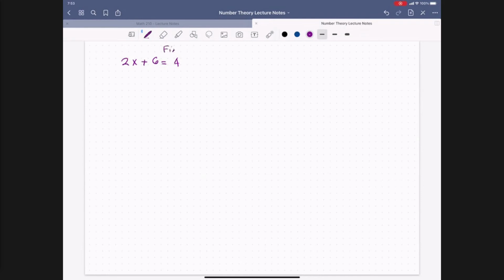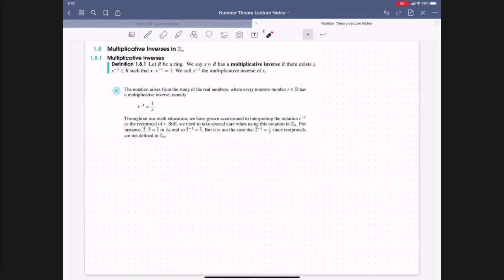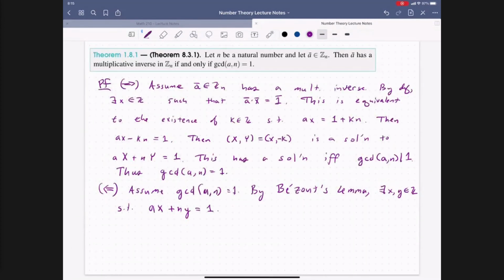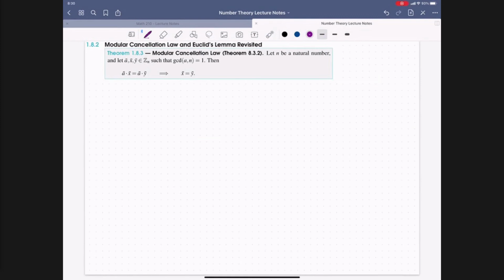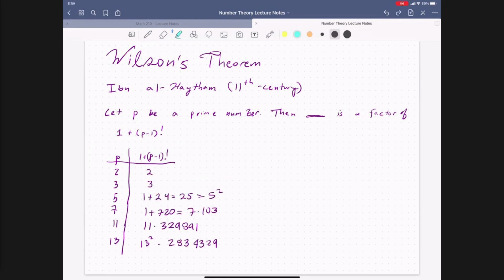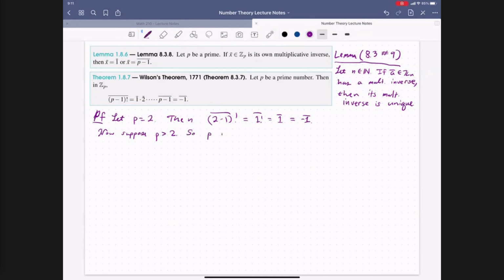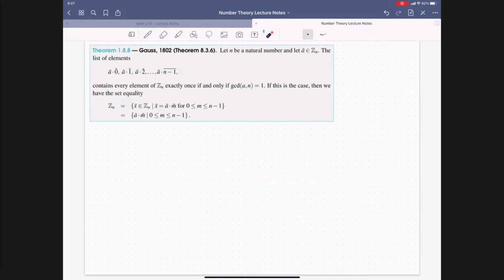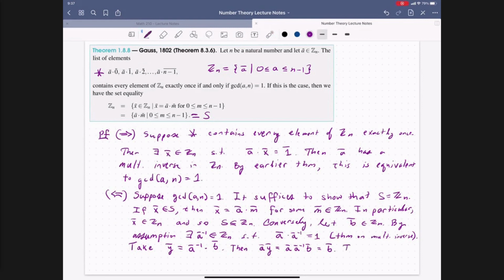Elementary Number Theory - Lesson 08 - Multiplicative Inverses